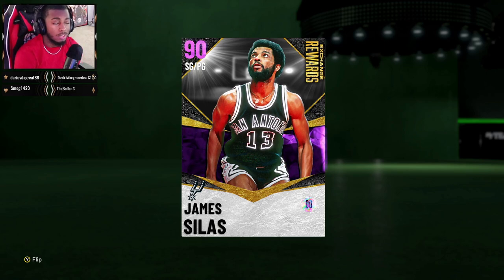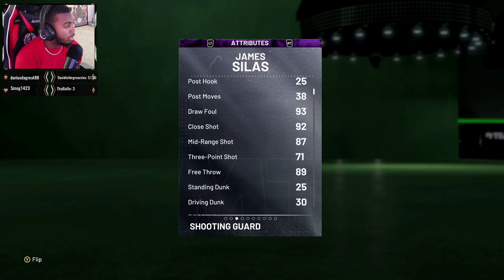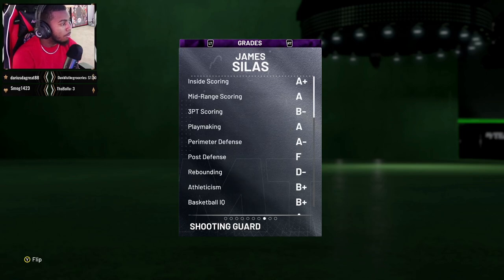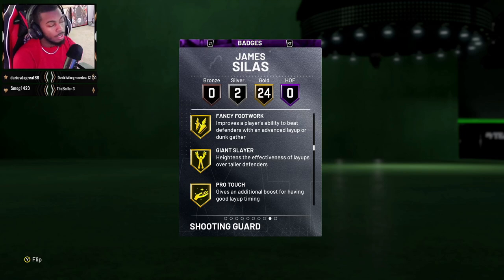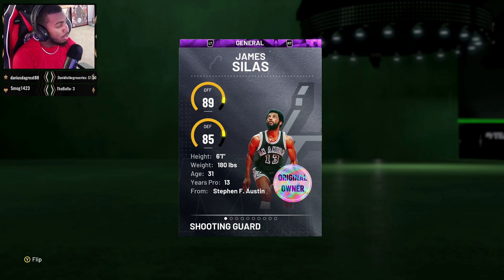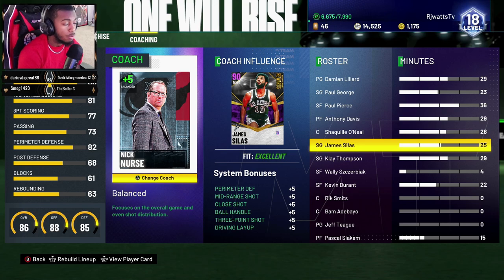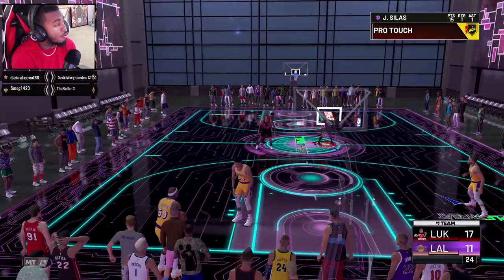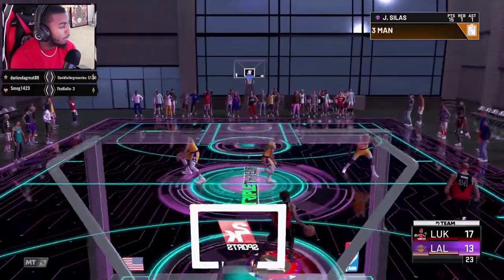NBA 2K21 MYTEAM IS AMYTHEST JAMES SILAS EXCHANGE WORTHY? TOP FAST GUARD *GAMEPLAY*